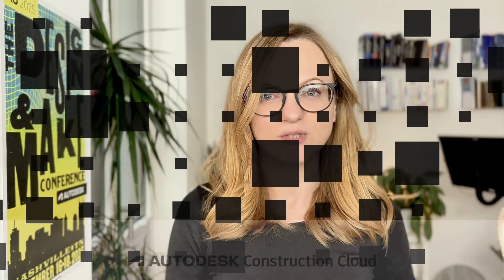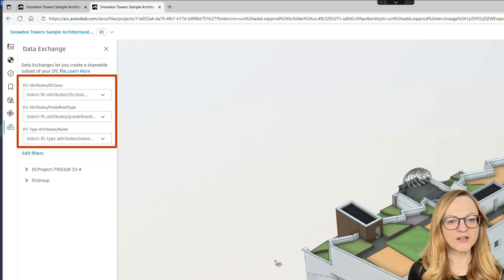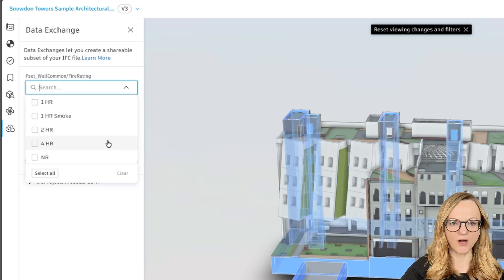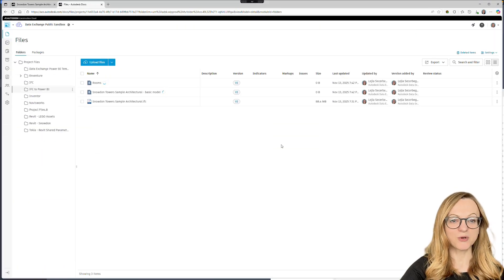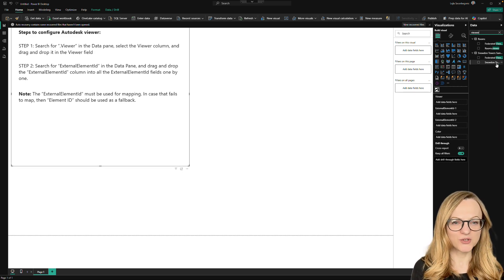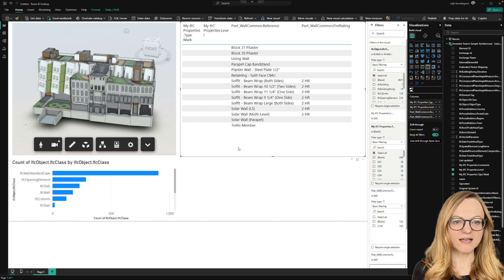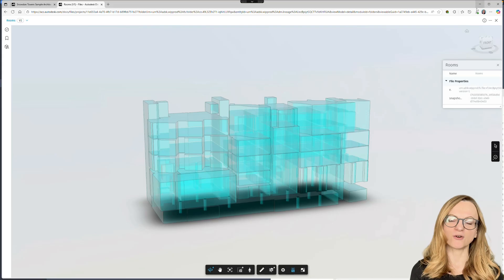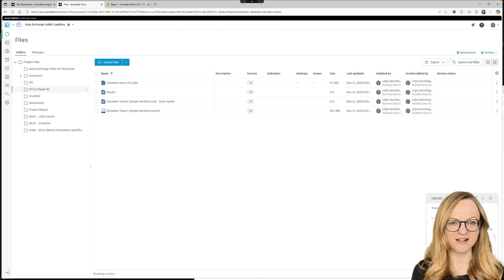Data Exchange: From IFC to Power BI in 10 minutes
A short glimpse into what I've been working on this year as part of the amazing Autodesk Data Exchange team - we just launched the Data Exchange Cloud Connector for IFC, which is now available in all ACC Projects created after July 22nd 2025 across the US, EU and AUS regional hubs.

Autodesk Data Exchange is a cloud-based way to share just the data you need between different design and construction tools - without sending entire files back and forth. Instead of sharing full models, you can create a lightweight exchange that contains only the elements you truly need – and easily update it whenever the original model changes. This makes collaboration faster and more reliable, while keeping everyone connected to the same source of truth.

Timestamps:
01:33 Create Data Exchange from IFC
03:42 IfcRoom to Data Exchange
05:07 Load Data Exchanges into Power BI
07:19 Filter Power BI visuals (simple Modelchecker)
07:46 Visualize rooms in Power BI
08:56 Update your IFC and refresh data in Power BI
09:42 Publish and share your dashboard